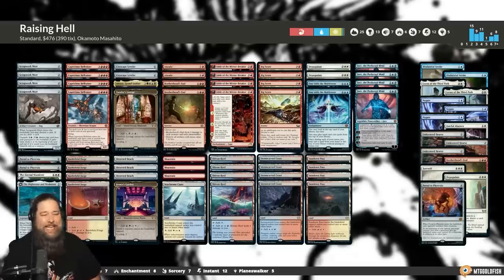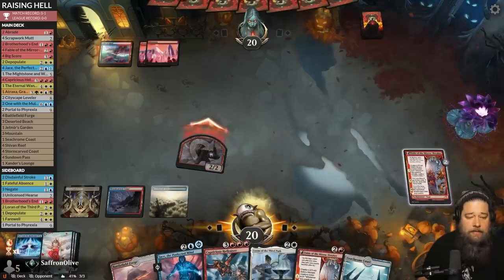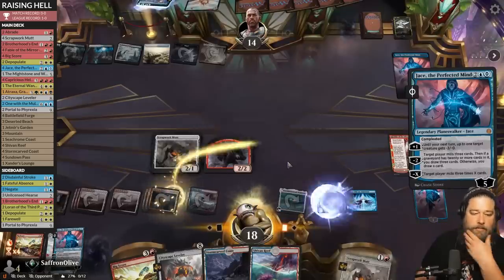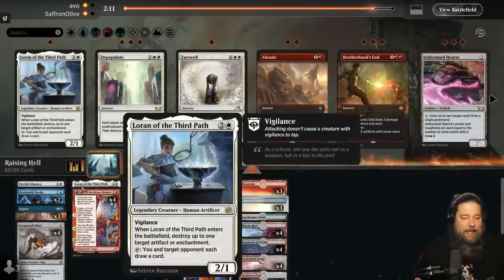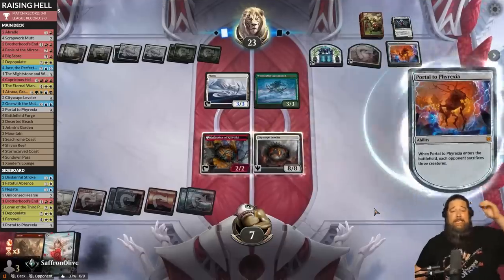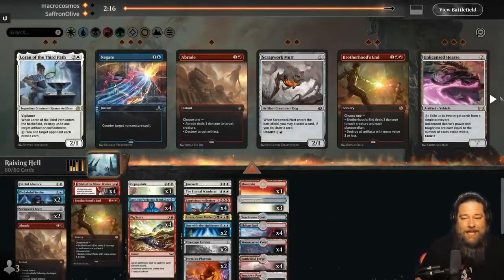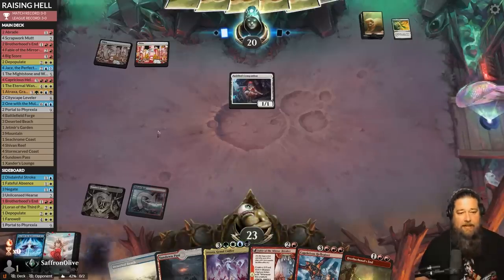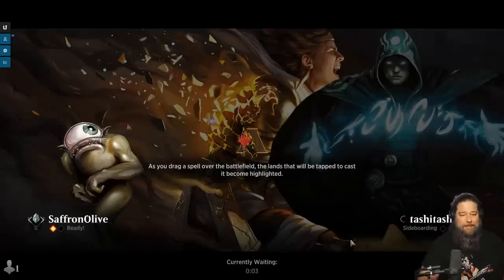Is Capricious Hellraiser Good, Actually? | Standard Magic: the Gathering (MTG)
How good is Capricious Hellraiser in Standard? Let's go all in on it and find out!

0:00 Start
4:07 Games